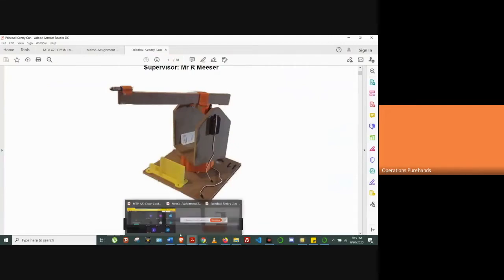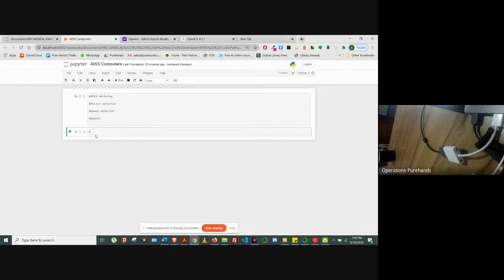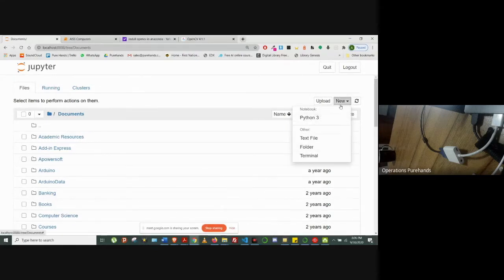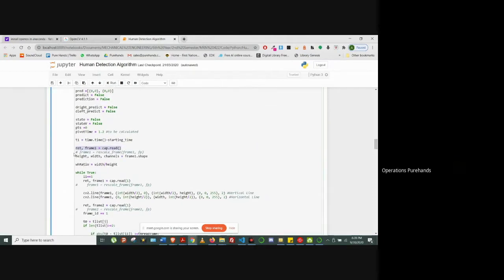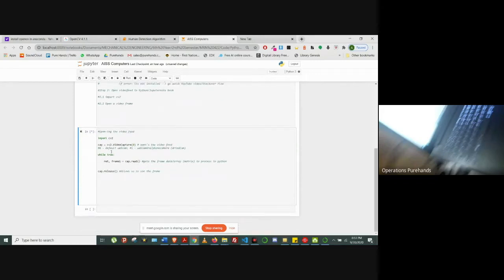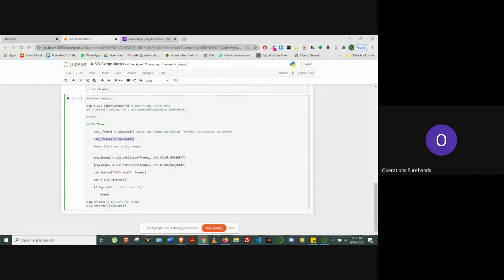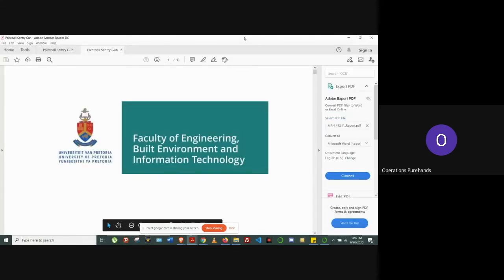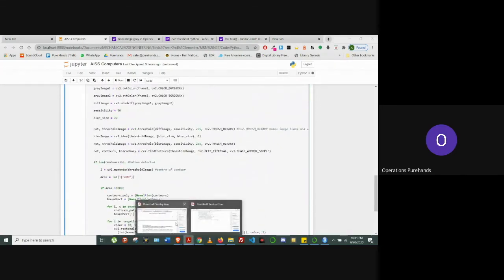AISS Computer Vision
AISS Computer Vision Workshop video 30 September
Explaining the basic 'how to'